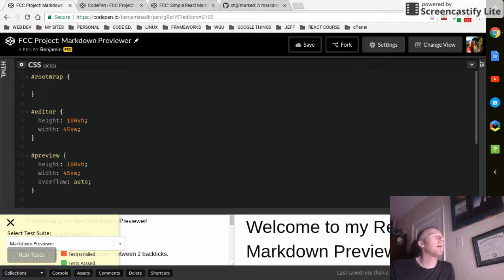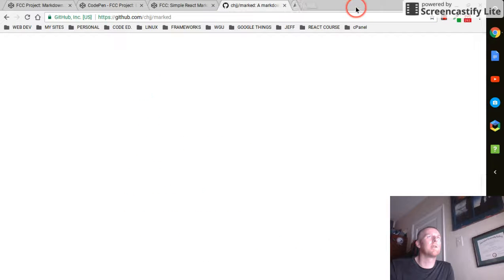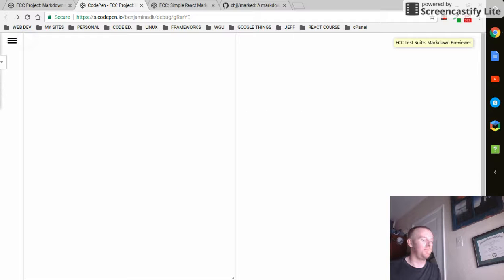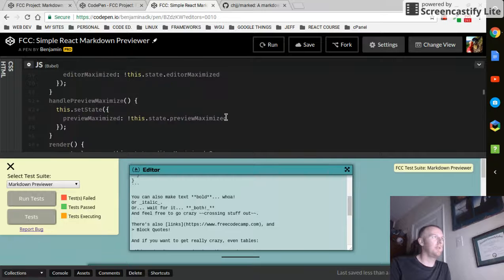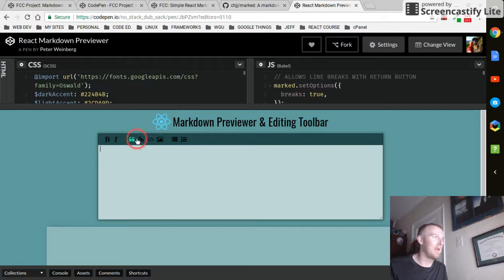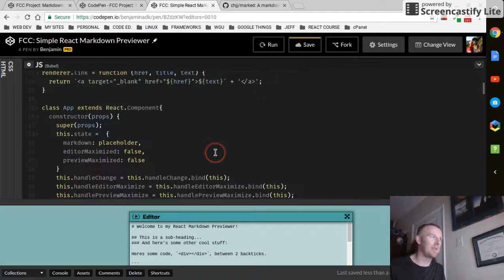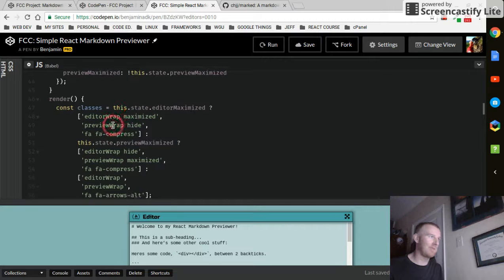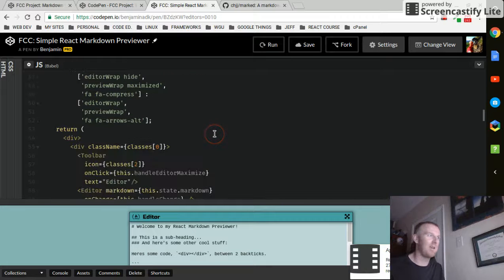Markdown Preview - Tutorial 3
In this series I walk through the basics of setting up the Free Code Camp Project "Markdown Previewer" in React.  This is my first project using React so this video is geared towards people in the same position.  Below is a link to the basic skeleton code.  You will have to add Foundation to make the editor and preview line up in a row.  I pass the Foundation classes in during rendering.